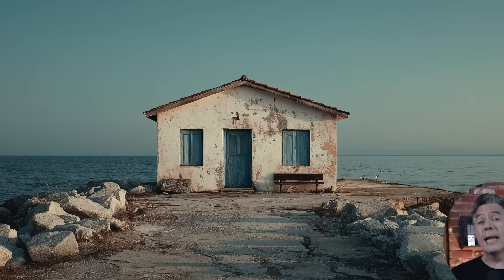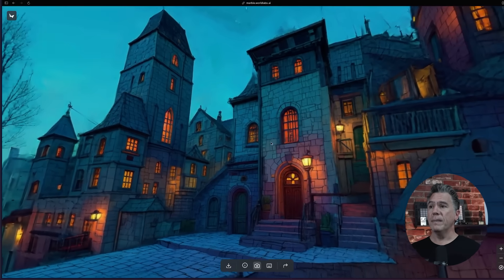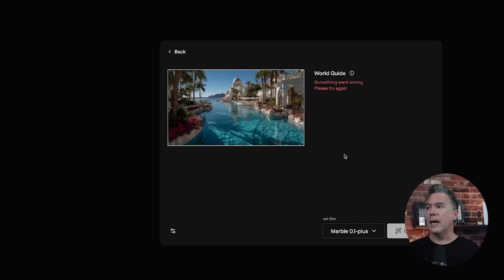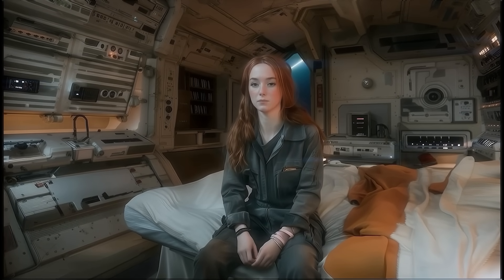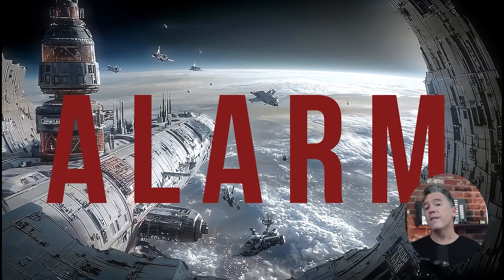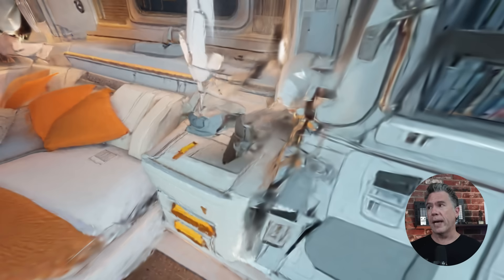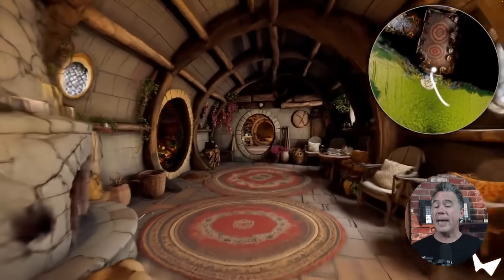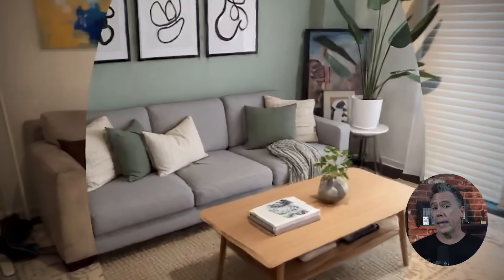This AI Changes Film, Games, and 3D Forever (and you can use it today for Free)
Thanks to Storyblocks! Check them out
Buckle up—Large World Models are here, and World Labs is leading the way. In this video, we dive into World Labs’ new model, Marble, a platform that lets you literally wander around inside of an image. From filmmaking to interactive content, gaming, and even VR, this technology is about to change how we think about storytelling.

I’ll walk you through how Marble works, show off examples (from noir detective offices to wild vacation spots I can’t afford), and even break down how I built a short film entirely inside World Labs. You’ll see the workflow—from environments and characters, to AI clean-up tools like Rev, Vo3, and Topaz Astra, all the way into Premiere Pro.

Whether you’re a filmmaker, game designer, or just curious about the future of AI and interactive 3D worlds, this breakdown will show you how powerful World Labs really is.

👉 Explore my shared environments in Marble!

✨ Remember: limitations are creativity’s fuel. The boundaries of AI tools are shifting daily—let’s push them together.

00:00 - Intro: The World Models are Coming
00:27 - What is World Labs?
00:48 - The "Decoherence" Problem with Other World Models
01:30 - How World Labs is Different: Gaussian Splats
02:04 - First Look: The MARBLE Model in Action
02:55 - Demo 2: Maintaining a Noir Detective Office Aesthetic
03:43 - How to Create Your Own 3D World From an Image
04:53 - Current Limitations & "Gaussian Crunchiness"
06:09 - Friction is Gasoline for Creativity
06:14 - My AI Short Film Made with World Labs
07:30 - Sponsor: Storyblocks
09:29 - How the Film Was Made: Full Breakdown
09:38 - Step 1: Creating the Environment
10:05 - Step 2: Capturing Shots & Cleaning up Artifacts
10:38 - Step 3: Adding a Consistent Character
12:02 - Step 4: Animating the Shots with VEO 3
12:20 - Step 5: Editing & Post-Production Effects
13:37 - Step 6: Music and Sound Design
13:50 - Beyond Filmmaking: The REALLY Crazy Stuff
14:03 - Exporting to Game Engines (Unreal, Blender, Three.js)
14:42 - How to Create Larger, Multi-Room Environments
15:13 - VR Potential & The Black Mirror Connection
15:52 - How You Can Get Started with World Labs Today
16:33 - Final Thoughts: Limitations are Invitations